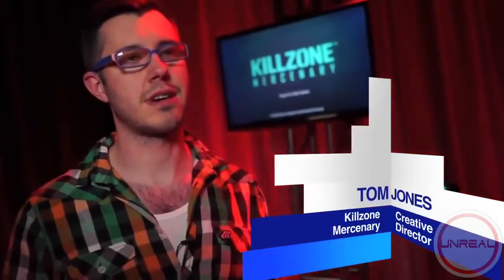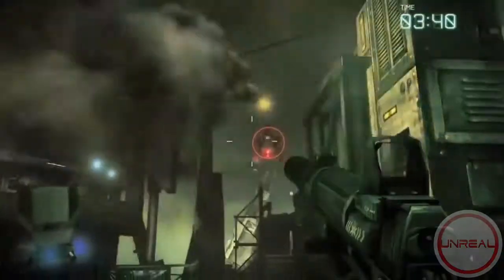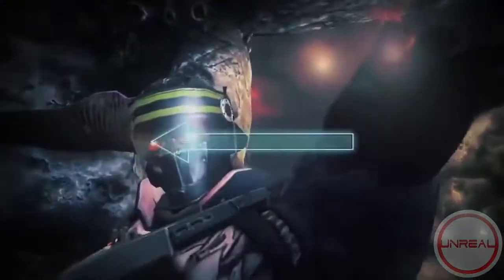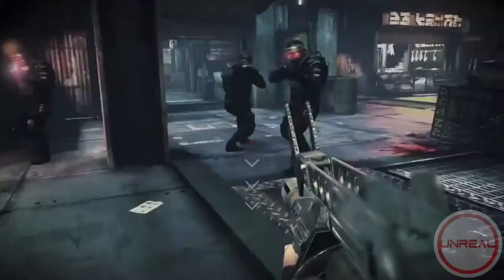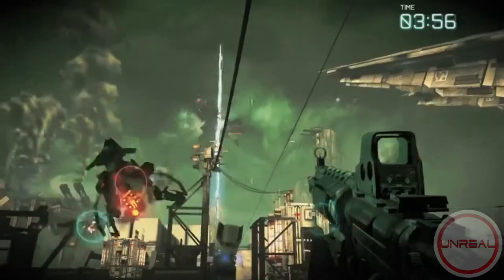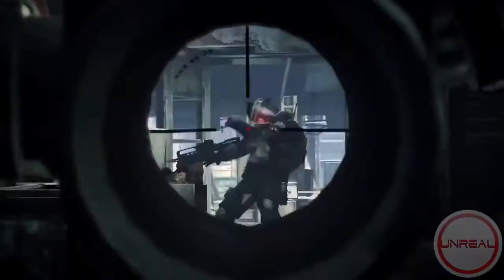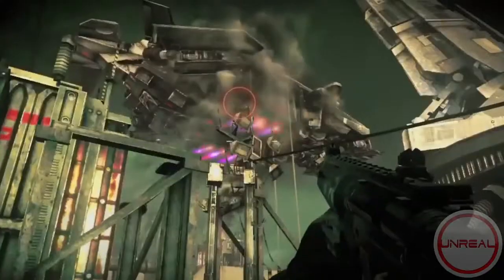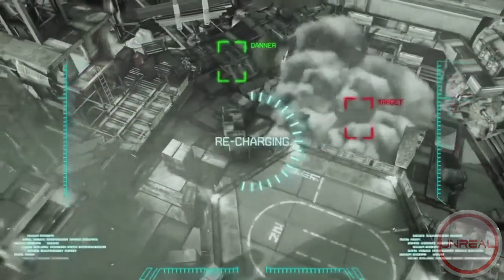Killzone: Mercenary - Tom Jones (Art Director) Interview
PS Vita
4v4 Multiplayer

Starting just after the ending of the original Killzone, and revisiting many of the events from the Killzone trilogy, the game puts players in the rugged combat boots of a mercenary named Arran Danner. Danner is a former UCA-soldier who has no qualms about taking on paid contracts from the ISA as well as the Helghast.
When a seemingly routine mission to evacuate the Vektan Ambassador and his family in Pyrrhus goes awry, Danner discovers that the outcome of the war could very well depend on the fate of the Ambassador's young son. With both sides going through increasingly desperate lengths to get hold of the boy, he begins to wonder whether the price of victory is really worth the paycheck.
Comprised of nine single-player missions — each nearly an hour in length— Killzone: Mercenary delivers a full Killzone experience in a portable package. Completed missions unlock additional replay challenges, with a host of special objectives to accomplish. The game also boasts a full-fledged multiplayer mode with six maps tailored for eight players and three different game types, including the popular Warzone mode.
In keeping with the soldier-for-hire theme, every action in Killzone: Mercenary is rewarded. The better you perform, the higher your payout - not just in the single-player campaign, but also in the multiplayer mode. The wages you collect are deposited into a single bank account, so the money you earn in the campaign missions can also be used to buy gear and weapons for multiplayer matches, and vice versa.